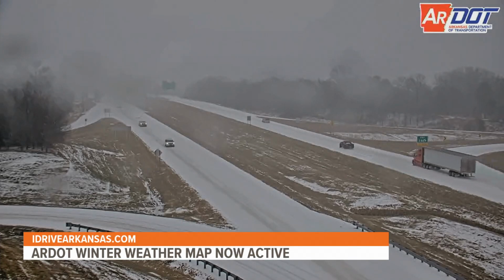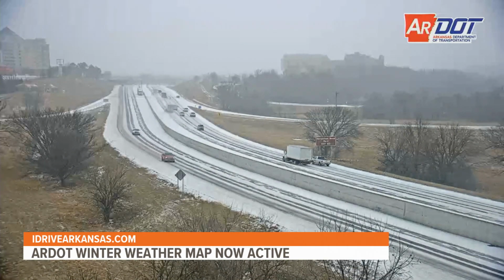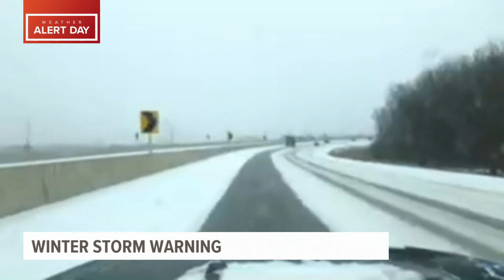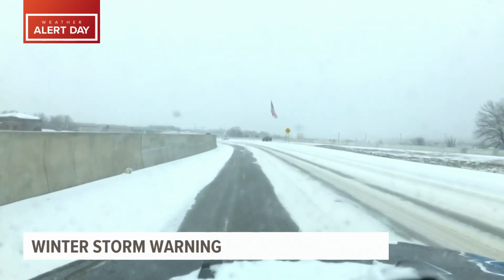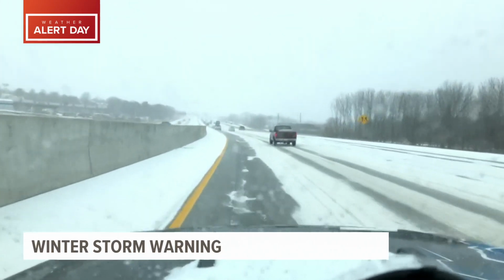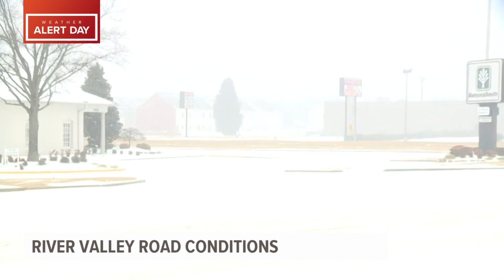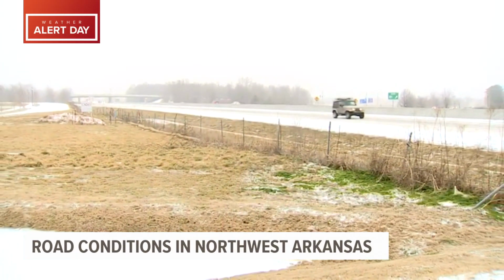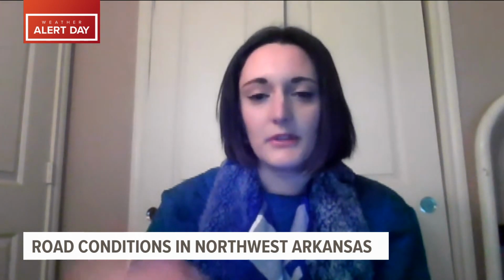Noon road conditions in NWA and the River Valley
5NEWS crews are in Northwest Arkansas and the River Valley to bring you the latest road conditions.